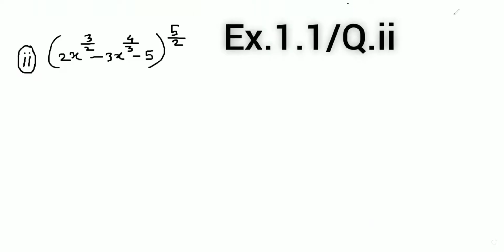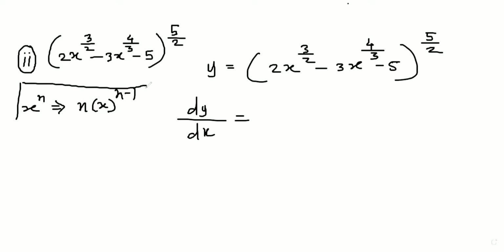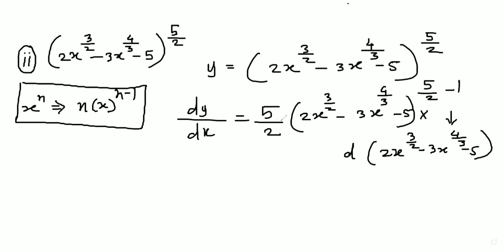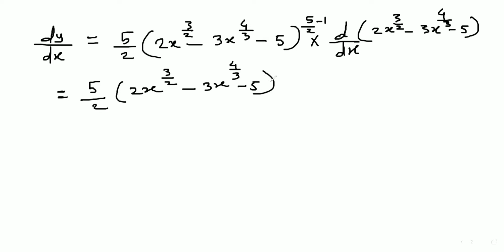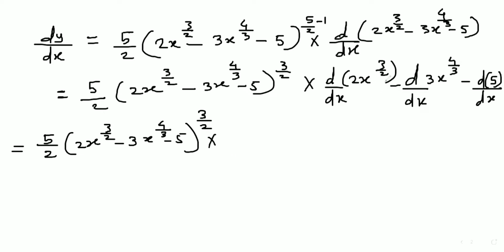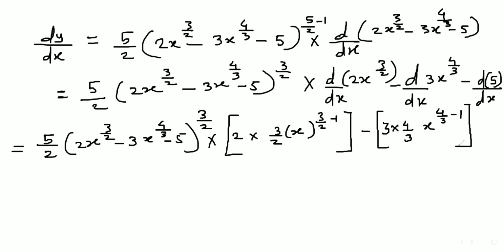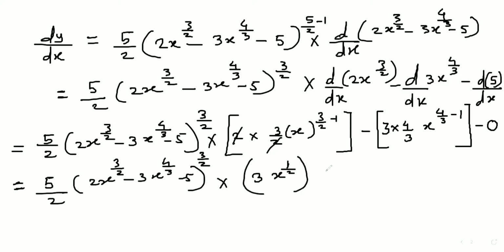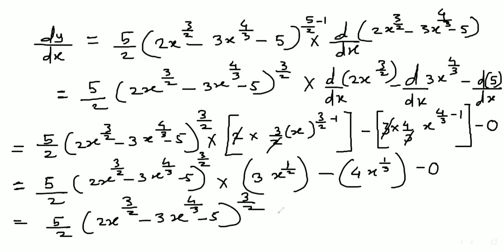Differentiation/Class 12-Sci.and Arts/ Ex.1.1 Q.2/ Differentiate the following w.r.t.x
Differentiation/Class 12-Sci.and Arts/ Ex.1.1 Q.2/ Differentiate the following w.r.t.x/ Explained by Sara Magdum Pune/ For the previous questions the reference links are provided below: